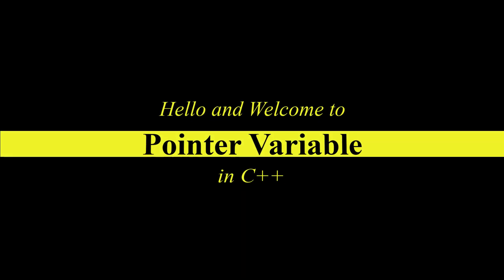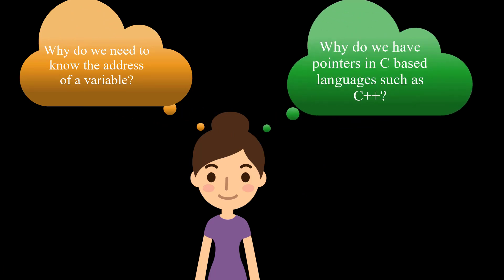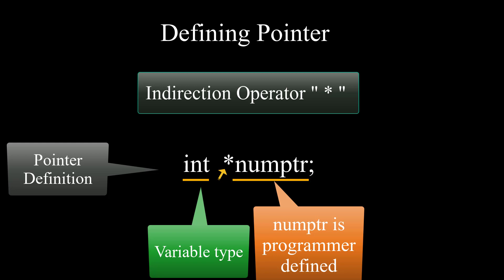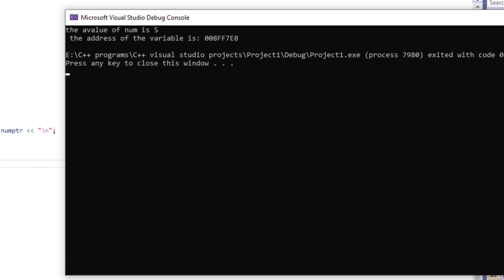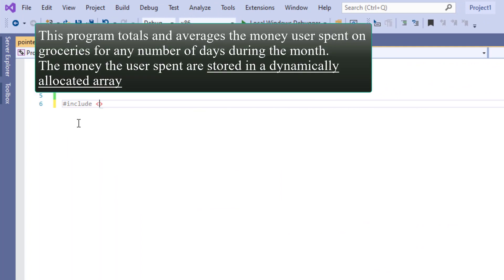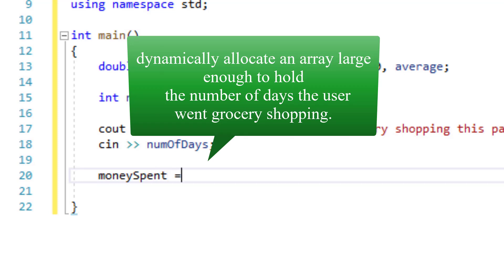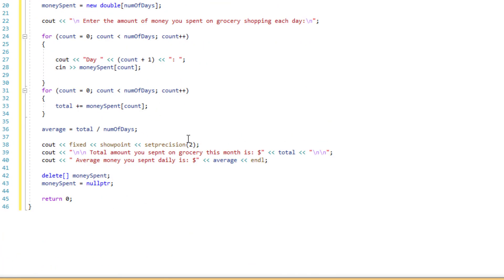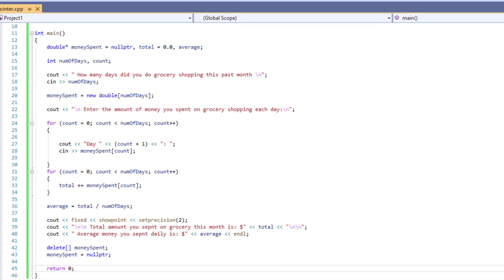Pointers in C++ for Beginners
Pointers in C++ for beginners is a video tutorial that covers basics of pointers in C++  for beginners. This video covers, pointers, pointers definition,  initialization, referencing, dereferencing and dynamic memory allocation using a program.